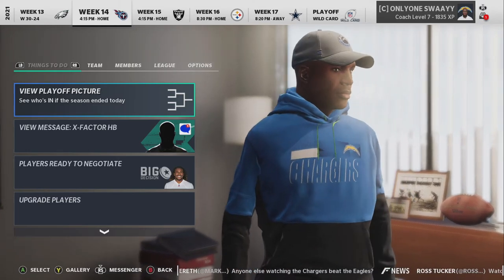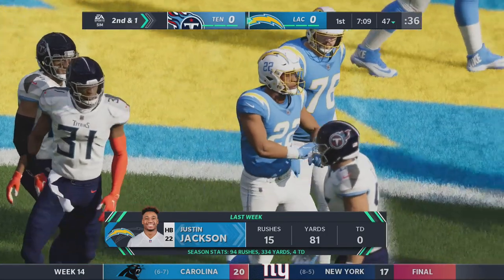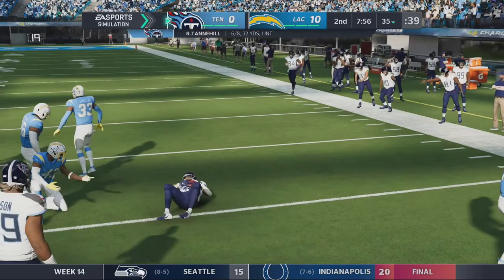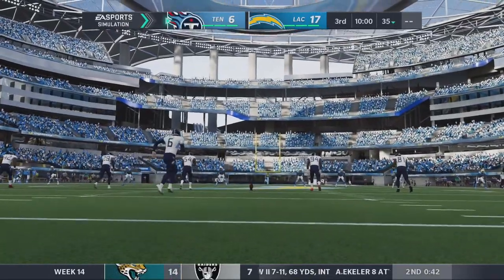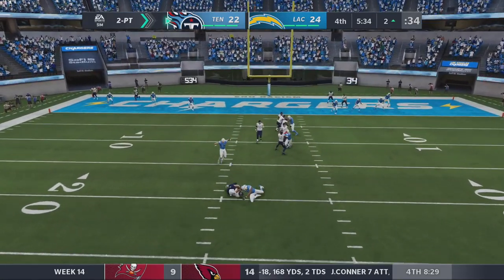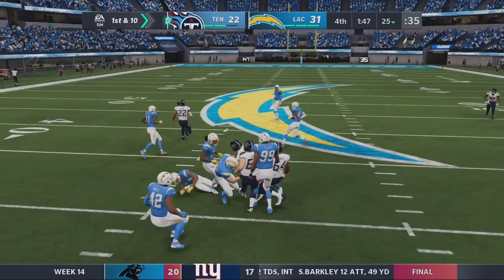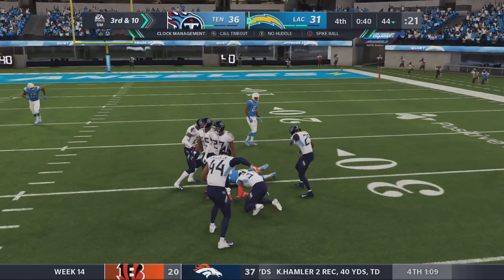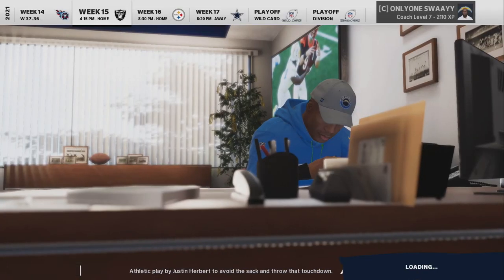THE GREATEST GAME OF ALL TIME! Madden 21 Los Angeles Chargers Franchise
Madden21, Madden 21, Madden Franchise, Madden 21 Franchise, Madden Rebuild, Madden 21 Rebuild